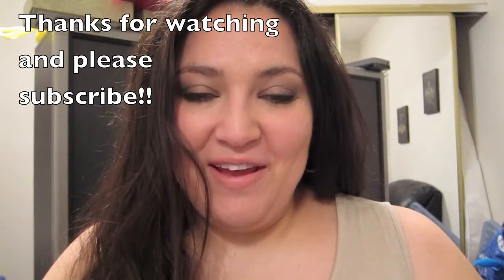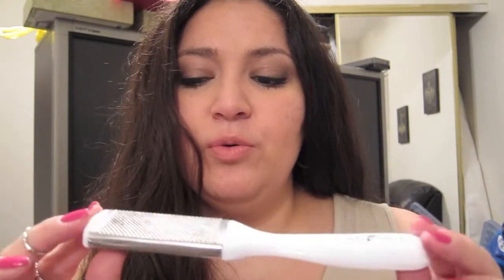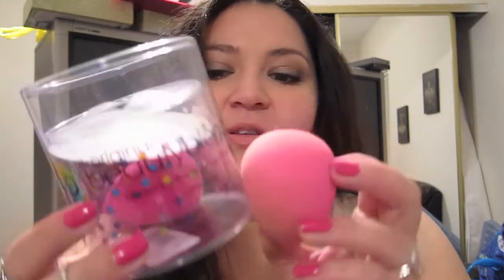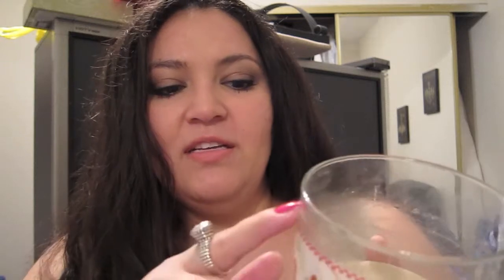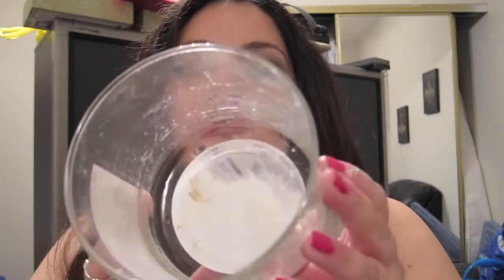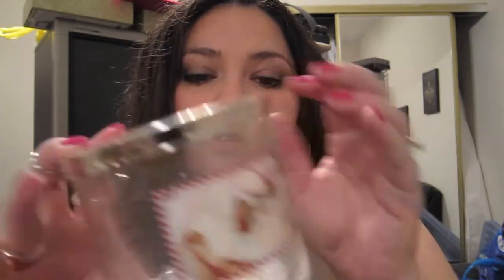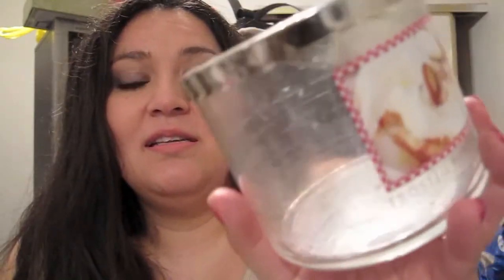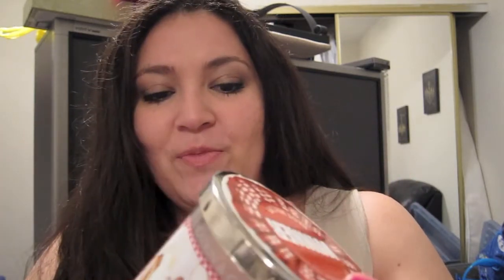March favs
items mentioned

Garnier Fructis sleek & shine anti-frizz
Origins starting over moisturizer
Mac paint pot in constructivist
mac e/s in bronze and woodwinked
Heel & toe scrubber from sally's
clarasonic mia 2
beauty blender & OCC lip tar in hush from alcone.com

For more videos please check out lizmode101